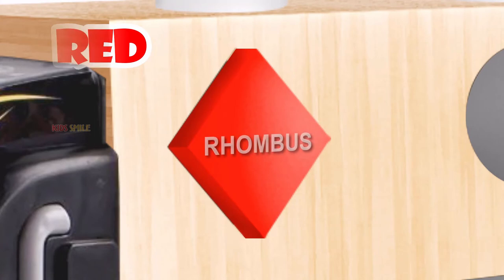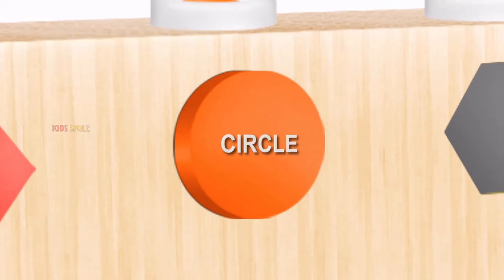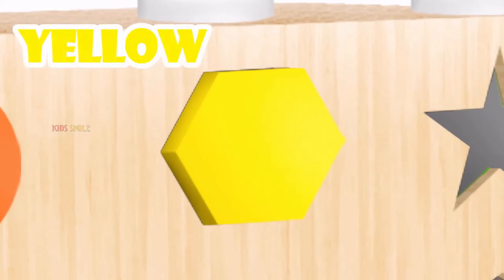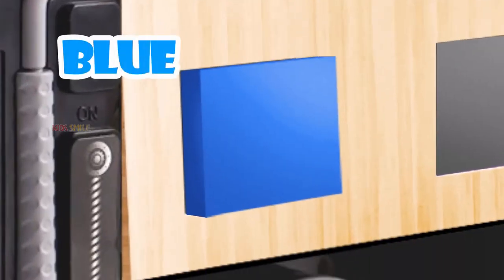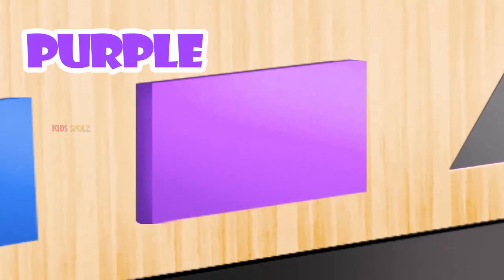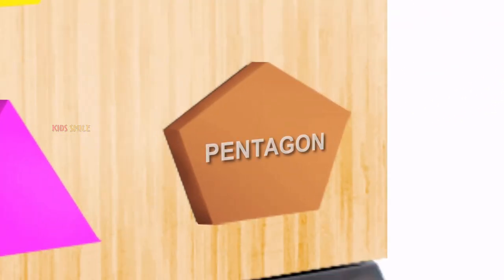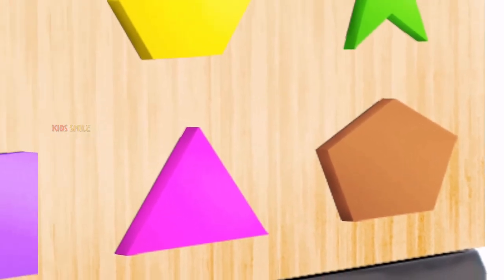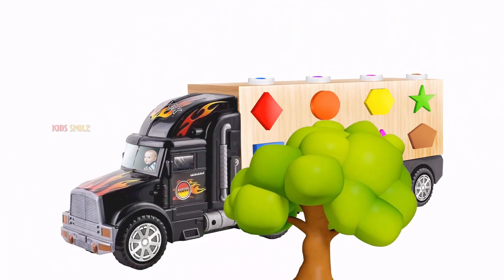Learn colors and shapes name with wooden hammer truck wheel toys for kids | Wooden face hammer